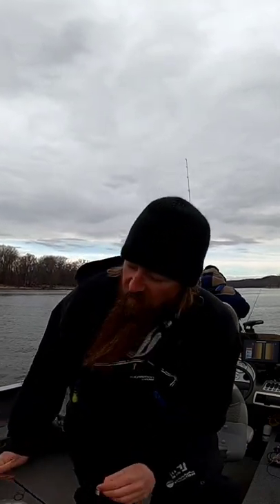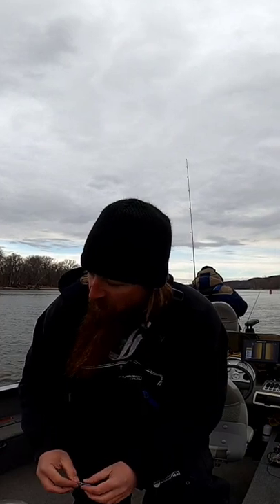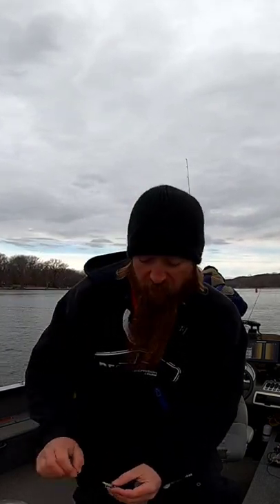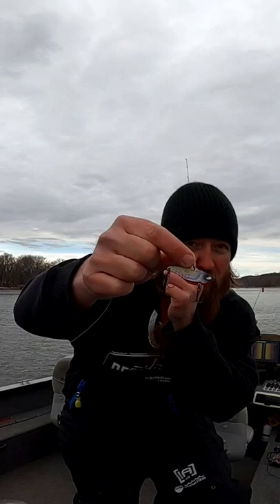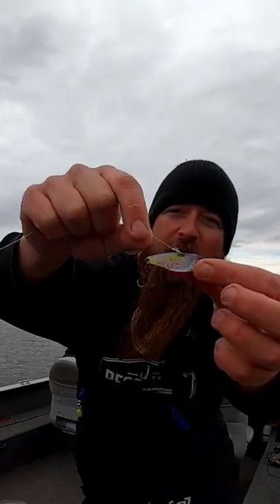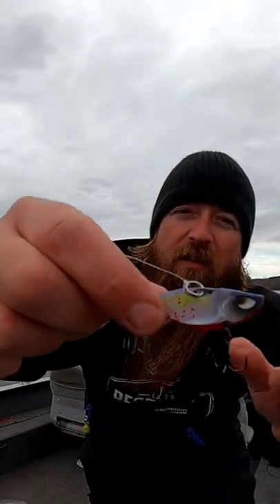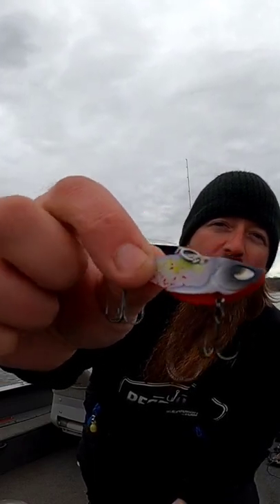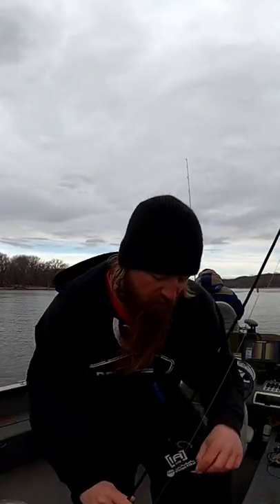Tip of the week! How to lose less baits.